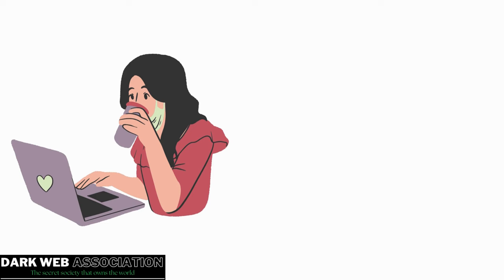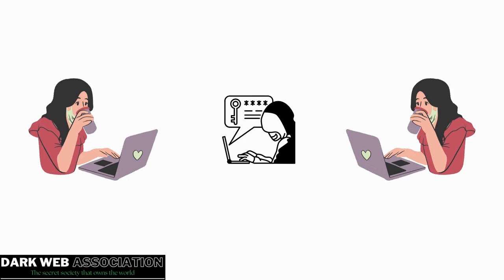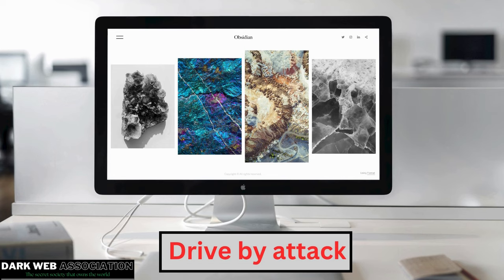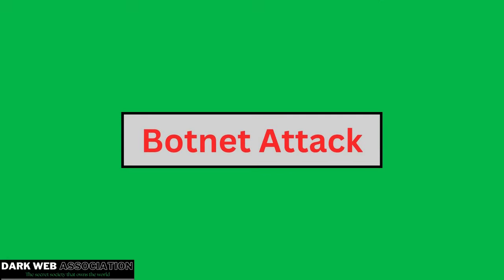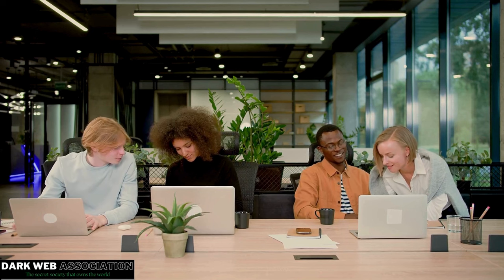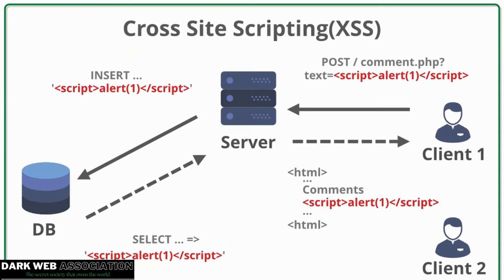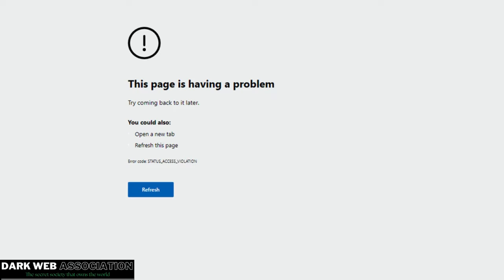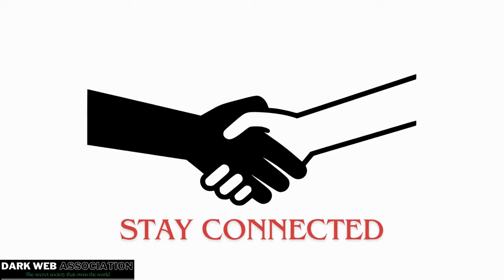2.1 🔐 Unveiling Security Threats: Exploring Types of Attacks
Welcome to Dark Web Association! In this video, Luna delves into the intriguing realm of cybersecurity, shedding light on various types of attacks that pose threats to our privacy and data security. From the notorious Man-in-the-Middle attacks to the stealthy Social Engineering tactics, we uncover the intricacies of each assault and explore prevention methods.

🌐 Topics Covered:

Man-in-the-Middle Attack
Phishing & Spear Phishing
Drive-By Attack
Botnet Assaults
Social Engineering Techniques
SQL Injection
Malware Intrusions
XSS & Password Attacks
Keylogger Threats
Eavesdropping Tactics
🔒 Protective Measures:
Discover practical tips to safeguard yourself, including encryption, digital certificates, VPNs, and more.

👉 Timestamps:
0:00 Introduction
1:04 Man-in-the-Middle Attack
3:39 Phishing & Spear Phishing
6:17 Drive-By Attack
7:16 Botnet Assaults
9:24 Social Engineering
10:15 SQL Injection
11:07 Malware Intrusions
12:35 XSS Attacks
13:15 Password Attacks
14:47 DoS and DDoS Attacks
16:12 Keylogger Threats
16:53 Eavesdropping Tactics

Your journey to becoming a security expert starts here! 💼🔗
Ready to elevate your network security game? Let's dive in! 💻🔐